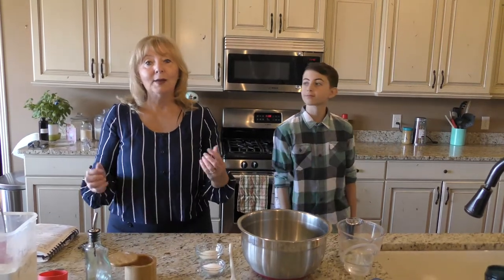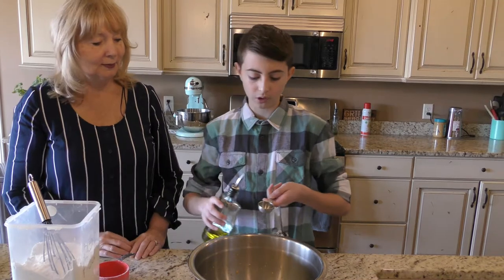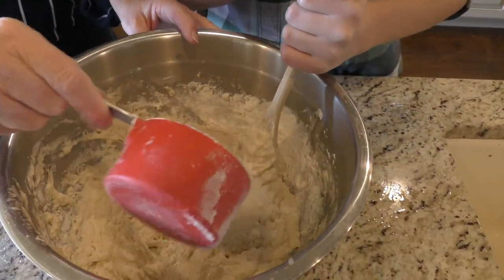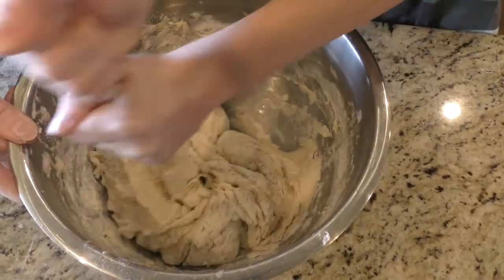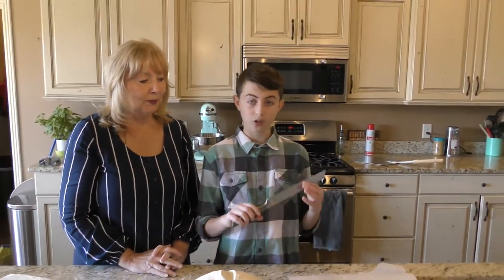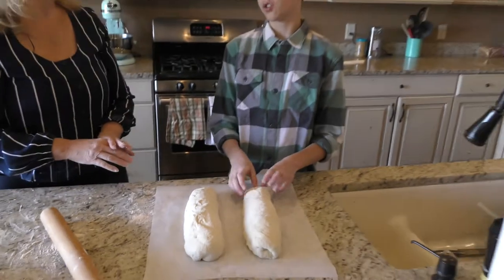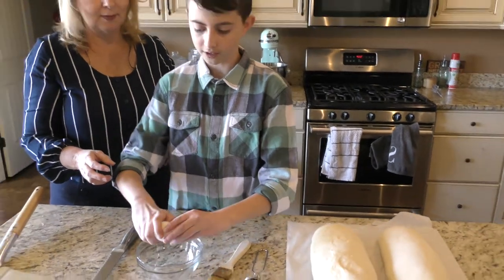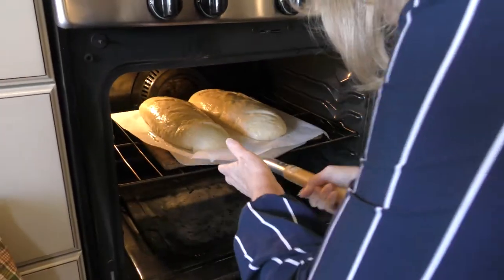How To Make HomeMade French Bread From Scratch (ft. Xander)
Great for sandwiches, jam, or anything else.  Great taste.  Have your kids help for some family fun.

 FABULOUS FRENCH BREAD RECIPE:

2 T. cooking oil or olive oil
 2 T. yeast 5-6 cups bread flour
 2 T. granulated sugar 1 egg, beaten
 1 T. salt Poppyseeds; sesame seeds (optional)

In a large mixing bowl (or Kitchen-aid) pour warm water over sugar and yeast. Allow yeast to dissolve and become puffy. Stir in salt, cooking oil and 2 cups flour. Beat vigorously. Stir in remaining flour 1 cup at a time until it is too hard to mix. Put dough out on clean floured surface and let rest for 10 minutes.

Knead vigorously and add more flour if needed until you have a smooth dough that is easy to handle. Allow dough to rest another ten minutes. Punch down and knead slightly every ten minutes for the next 50 minutes (5 more times). Divide dough in half with a long serrated knife. Roll dough into a 9x12 inch rectangle. Begin to roll the dough lengthwise in a loaf, tucking ends in as you roll.

When completely rolled up, pinch edges together to make a seam down the loaf and place seam side down on parchment paper on baking sheet. Roll out other dough in the same manner and place loaf a few inches apart from the other loaf, on the same sheet.

Allow to rise for 30 minutes, covered with a clean kitchen towel. Preheat oven to 400 degrees. Beat egg in a small bowl. Just before putting bread into oven, with a sharp serrated knife, carefully make 3 diagonal slashes on top of each loaf to allow steam to escape. Be sure NOT to smash your risen loaf. (A razor blade works well, too). Brush loaf
240

 with egg with pastry brush to make a beautiful crust. Bake for 22-28 minutes. Let cool slightly before serving. You can sprinkle loaves with poppy seed or sesame seed, after coating loaves with egg, if desired, before baking. Serves 12.
Notes: This is bread is so delicious it will WOW your guests. If you have leftovers, makes great sandwiches and French toast.